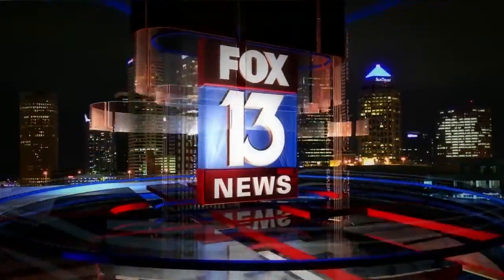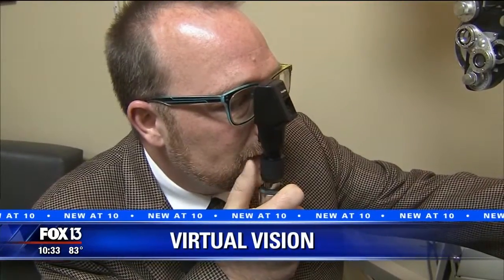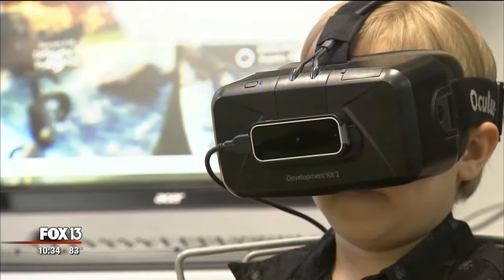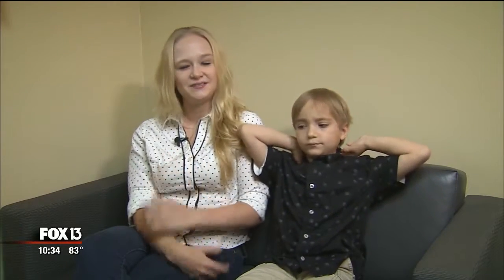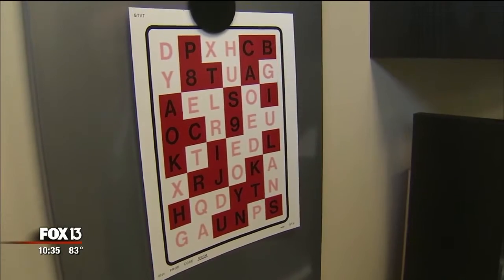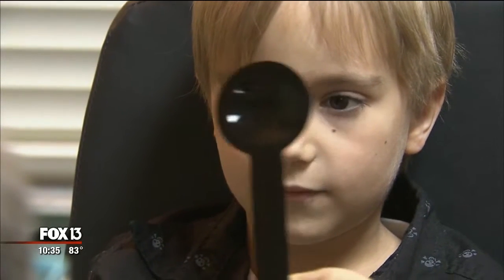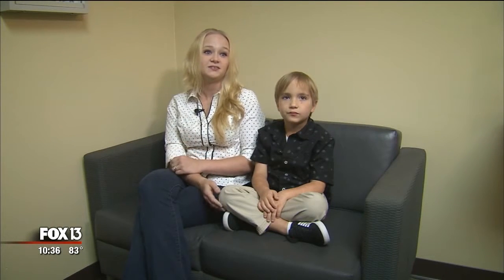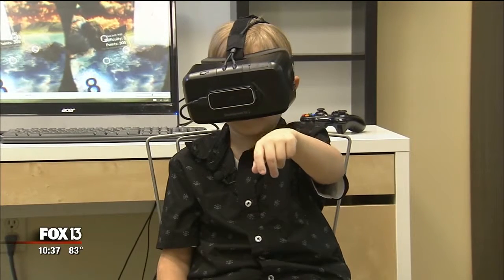Fox 13 News on Amblyopia Treatment Vision Therapy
Dr. Jo from Fox 13 News visits Bright Eyes Kids to interview Dr. Nate and patient Ben about vision therapy and the new Vivid Vision Virtual Reality vision therapy system.